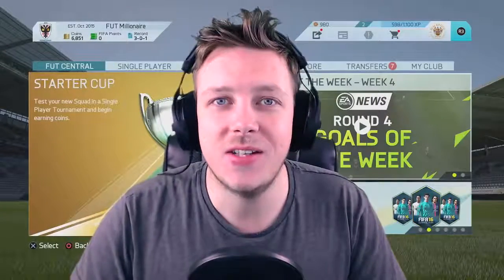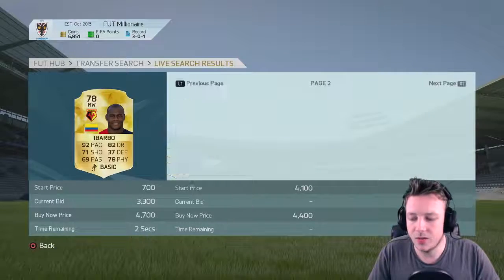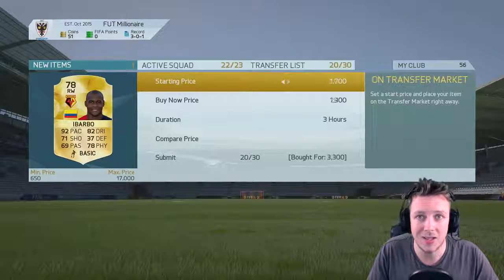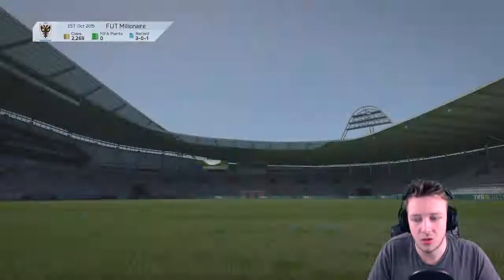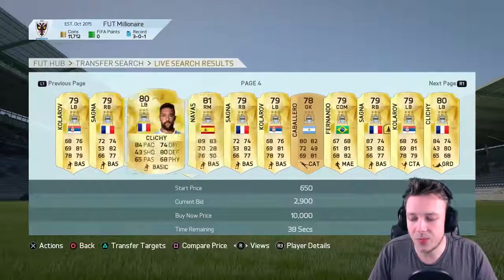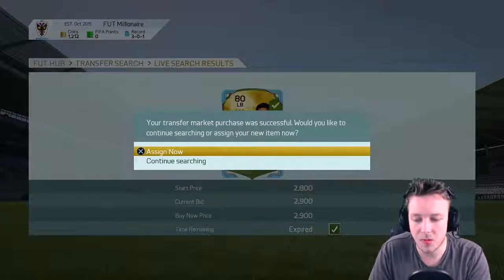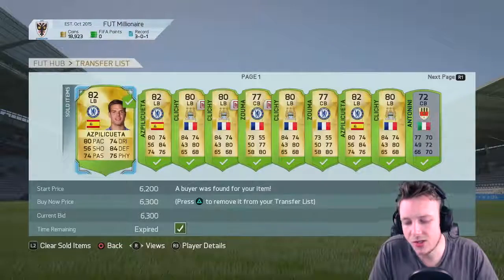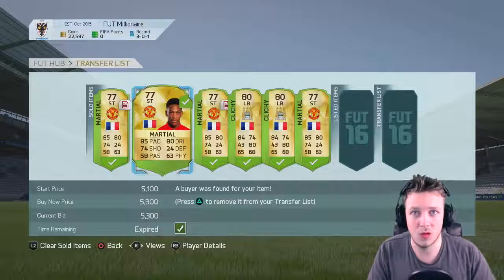Fifa17 Futmillionaire Trading Center